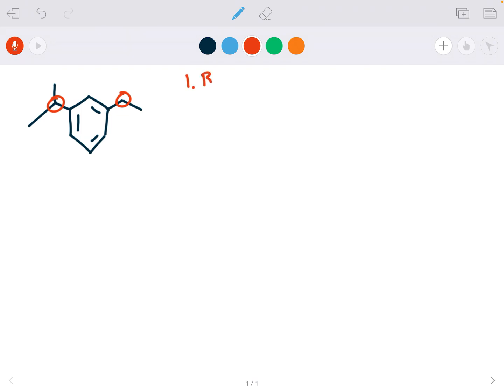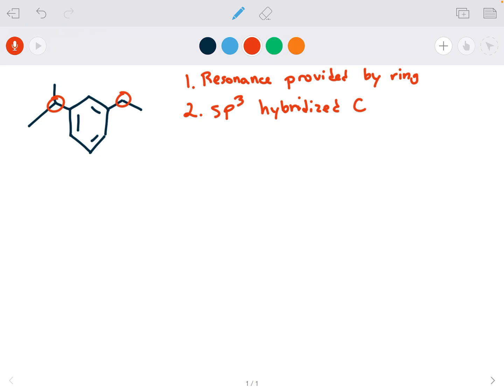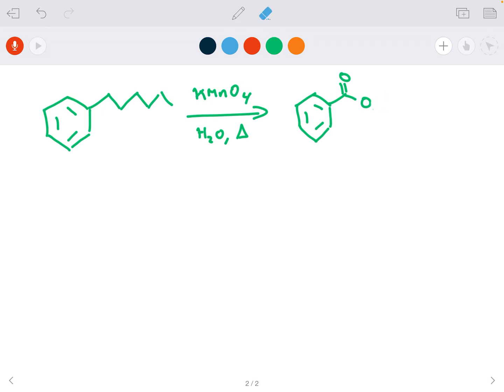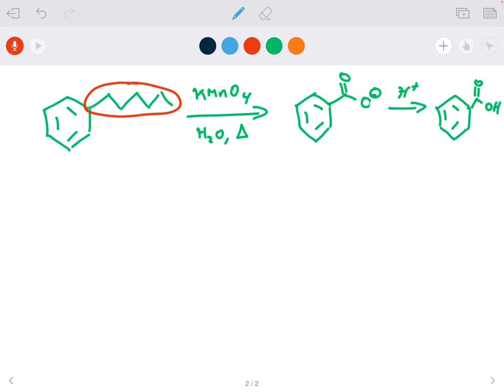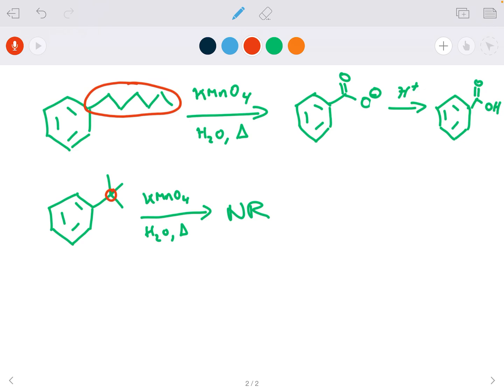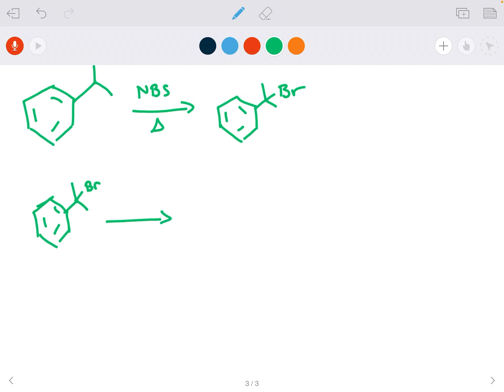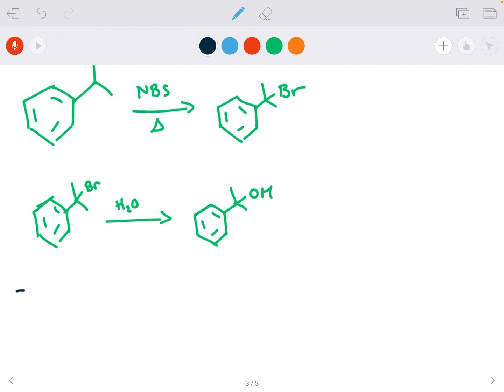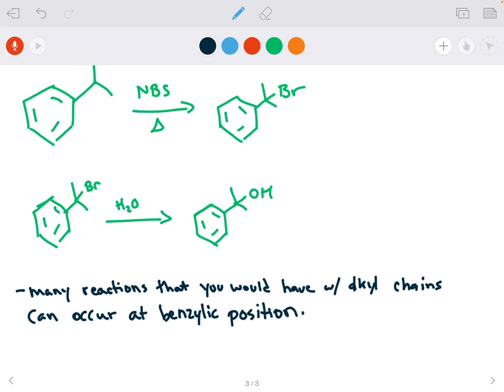Reactions at Benzylic Position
Common and important reactions that occur at the benzylic position of aromatic compounds are explored.